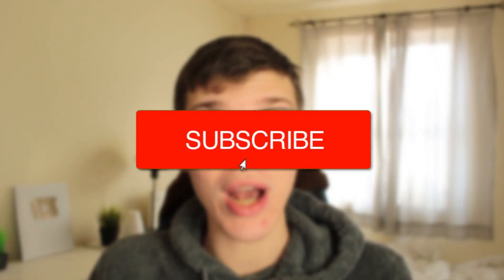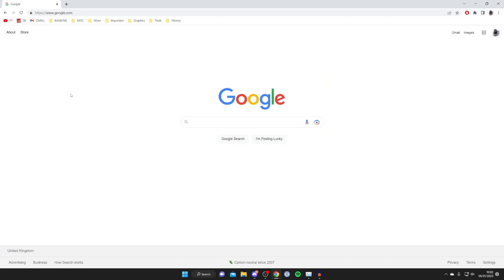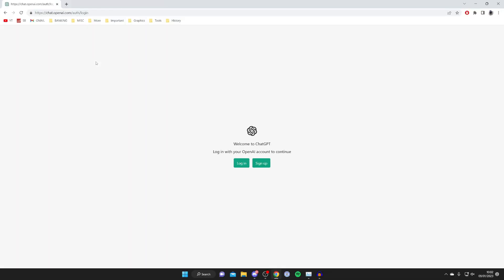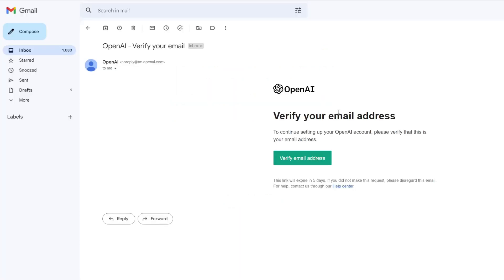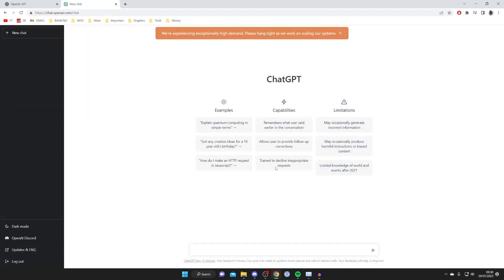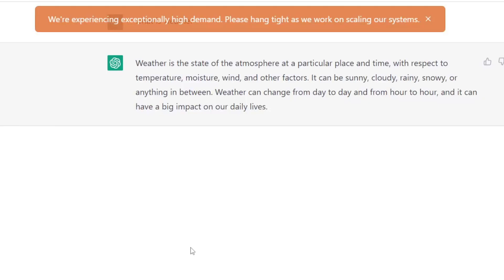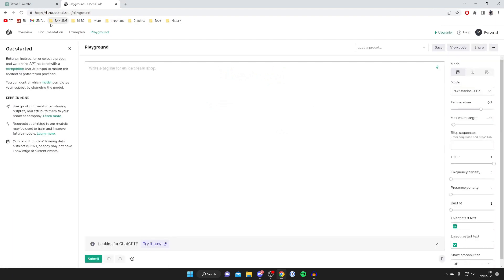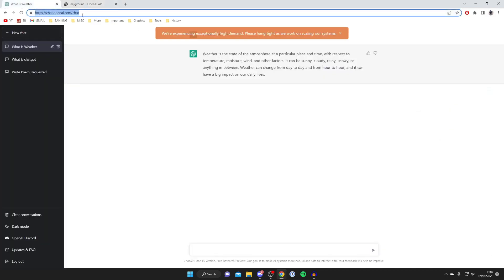How To Access ChatGPT - Full Guide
I show you how to access chat gpt in this video.

GuideRealm